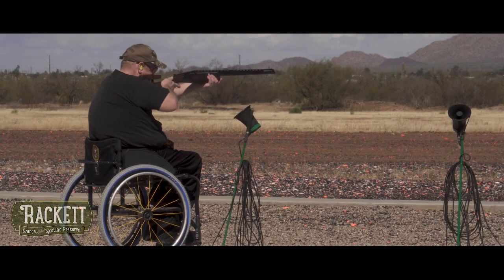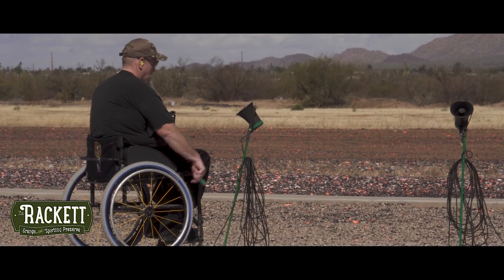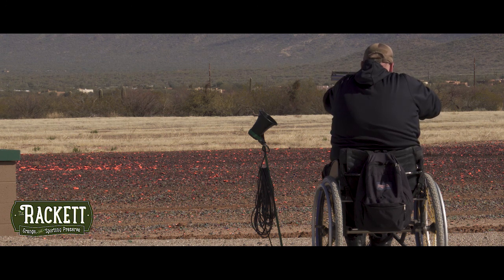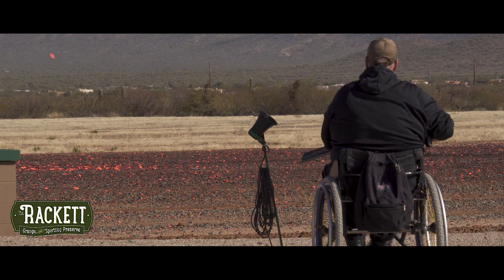Tucson Spring Grand: Part 1 - Interviews with Ricky Marshall Jr., Phil Kiner, and Bob Clement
Sights and sounds from the Tucson Spring Grand including interviews from Ricky Marshall Jr., Phil Kiner, Bob Clement and more.   We have reposted this video after fixing a few mistakes from the first posting.